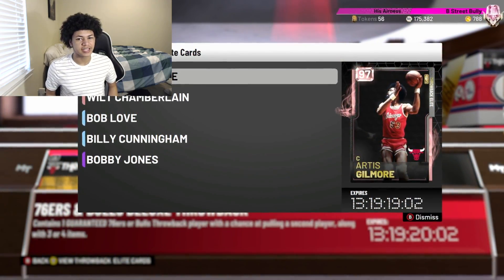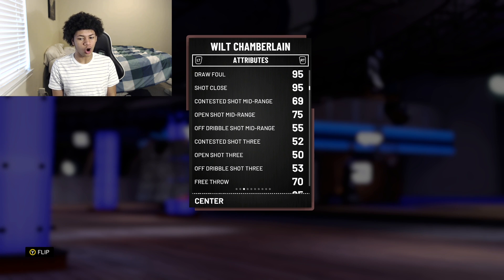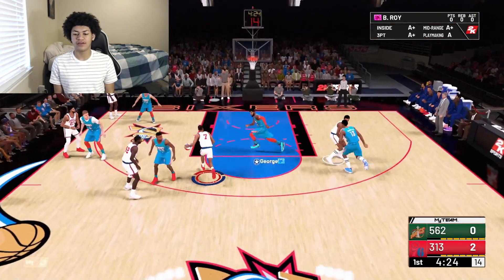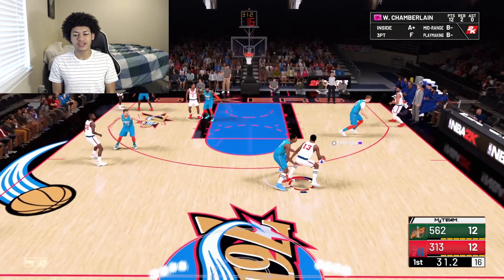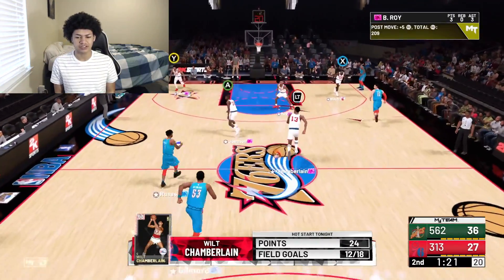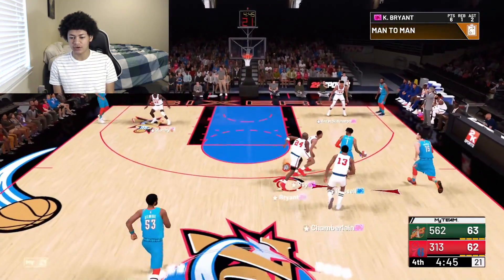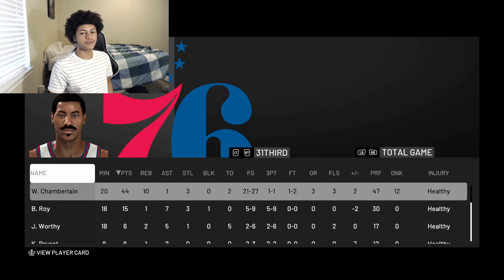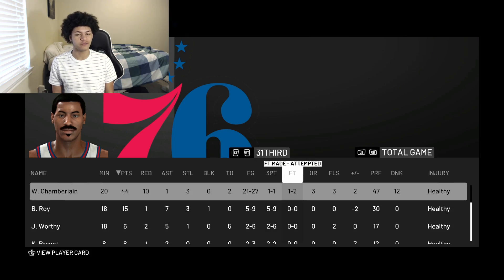PINK DIAMOND WILT CHAMBERLAIN GAMEPLAY! JUST AS GOOD AS THE GALAXY OPAL?? NBA 2K19 MYTEAM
PINK DIAMOND WILT CHAMBERLAIN GAMEPLAY IS HERE!